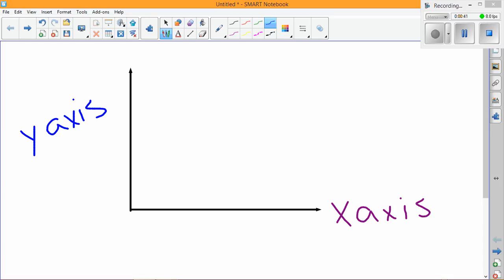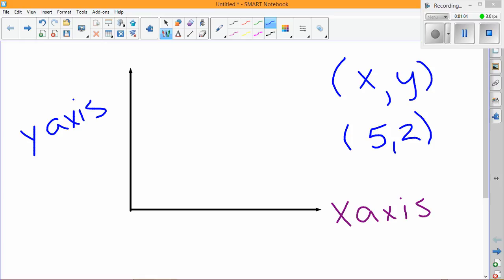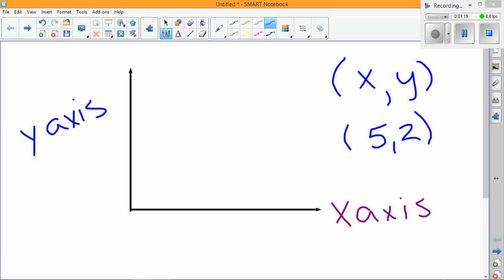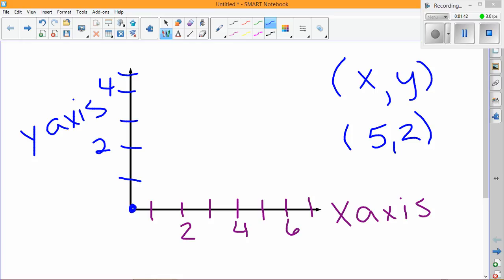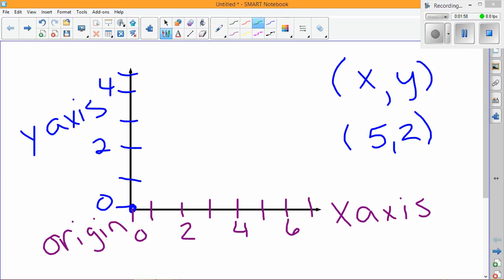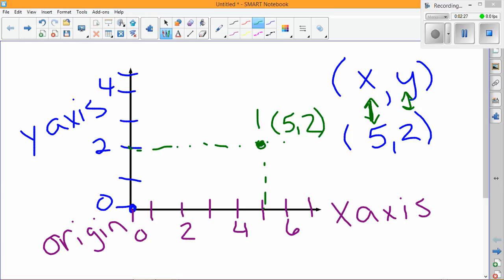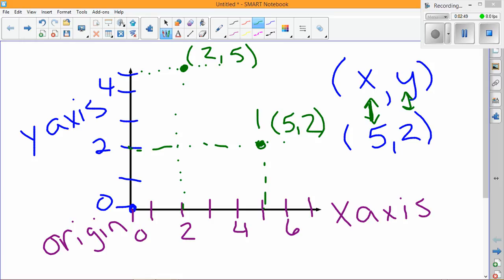Grade 6 review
Extra Lesson Coordinate Plane Graphing